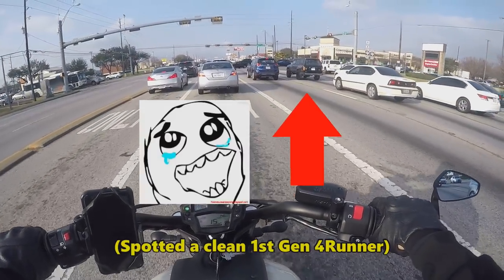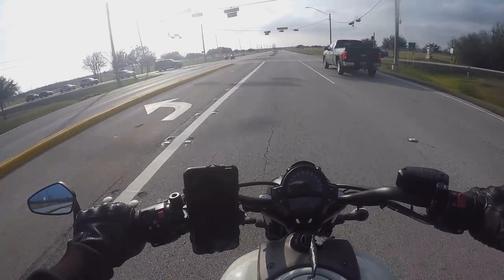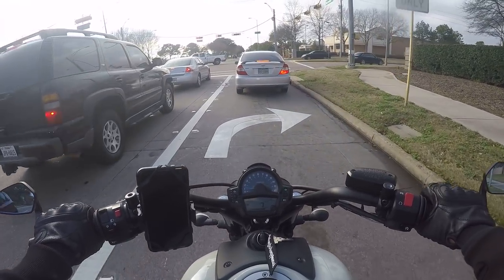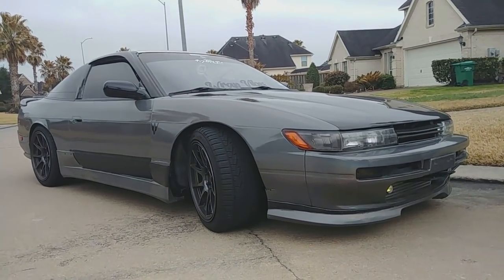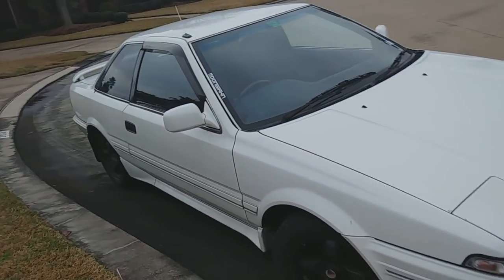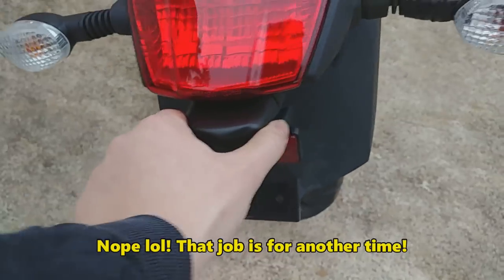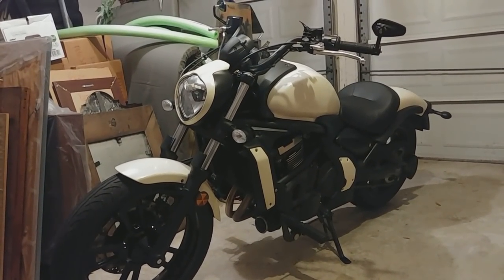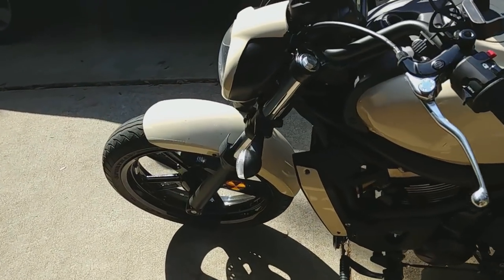Wrapped The Vulcan S! | Motovlog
It was months in the works and it took 2 weeks to complete the job, but I finally got my Kawasaki Vulcan S wrapped thanks to my good friend Giahn! Despite some Imperfections here and there, I'm very happy how it turned out! I consider it her "first major mod" right now.

*MY BIKE*
2016 Kawasaki Vulcan S 650 (ABS)

*RECORDING GEAR*
-Helmet Cam
GoPro Hero4 Silver
- Phone
LG G6
- Microphone
-Mic Adapter

*MUSIC CREDIT*
- Wonderful World by DJ Quads